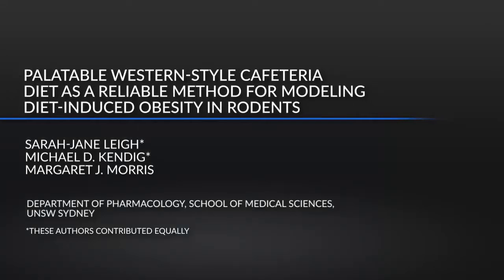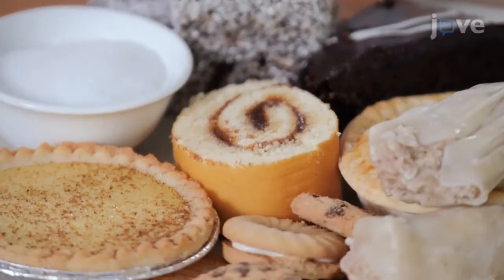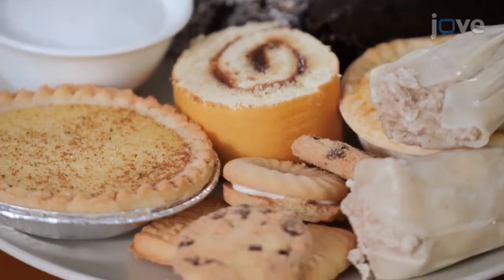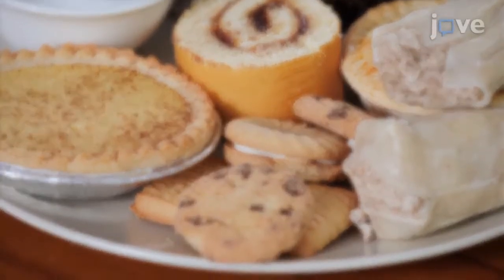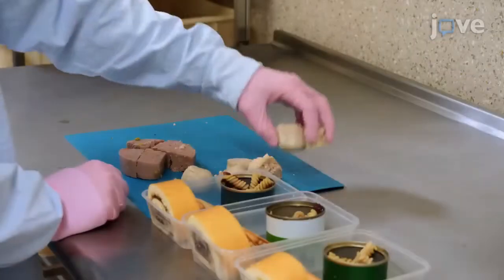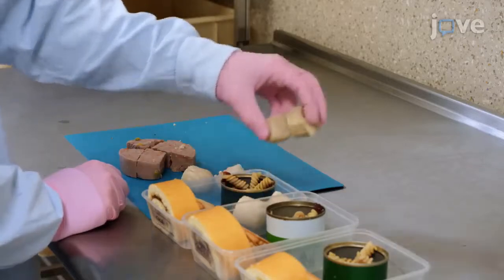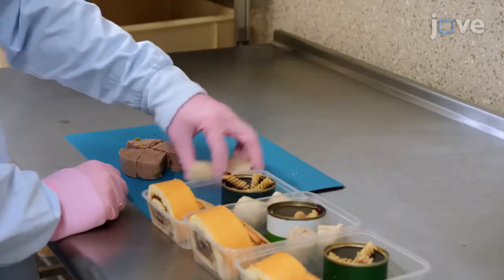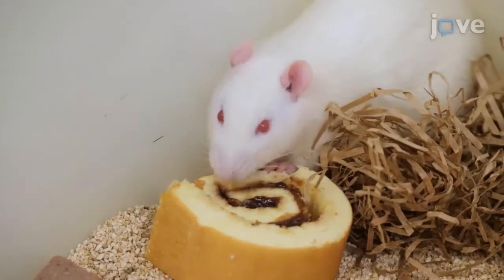Diet-induced Obesity Modeling by Cafeteria Diet | Protocol Preview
Palatable Western-style Cafeteria Diet as a Reliable Method for Modeling Diet-induced Obesity in Rodents -  a 2 minute Preview of the Experimental Protocol

Sarah-Jane Leigh, Michael  D. Kendig, Margaret  J. Morris
UNSW Sydney, Department of Pharmacology, School of Medical Sciences;

This protocol describes the use of a highly palatable, western-style cafeteria diet to model overeating and obesity in rodents. Here, we provide a detailed outline of food selection, preparation and measurement, and explain methodological factors that assist in generating a robust and reproducible phenotype.